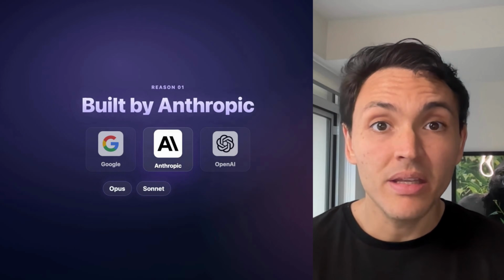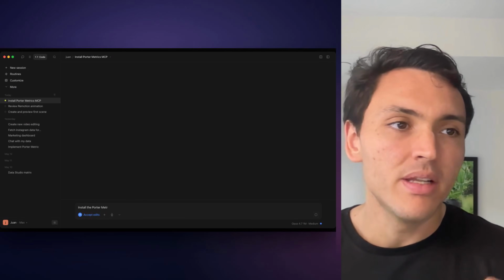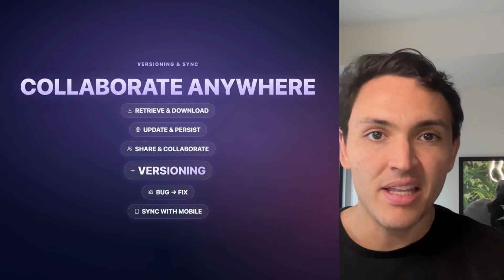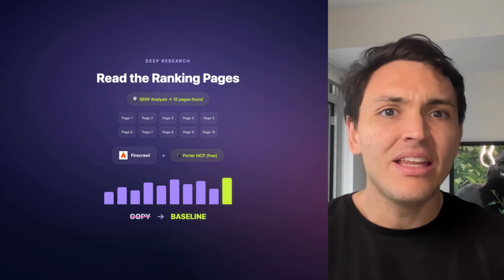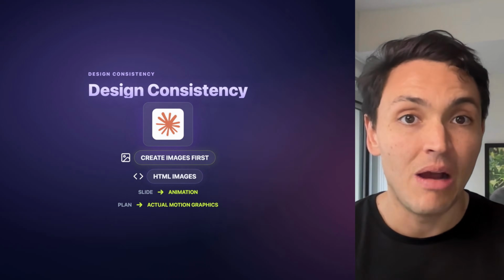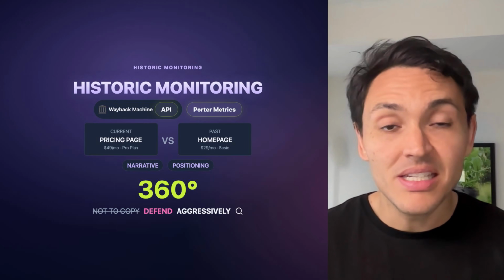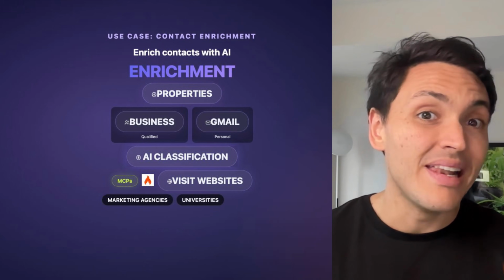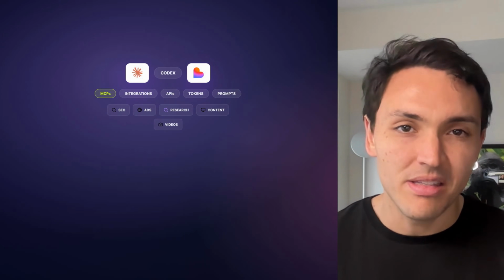Claude Code for marketing: full tutorial (2026)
I run 100% of my marketing from Claude Code — content, ads, analytics, SEO, CRM, all of it.

I'm Juan, founder at Porter Metrics. In this 1-hour tutorial I show you the EXACT workflows, MCPs, skills and use cases I run for our company that serves 1,600+ marketing teams across 60 countries.

⏱ TIMESTAMPS (from the actual video)
00:00 Intro — "We run 100% of our marketing from Claude Code"
00:56 What is Claude Code (vs Lovable, Replit, Codex, Antigravity)
04:22 Pricing — $100 vs $200 plan + how to save costs
06:30 How to install Claude Code (Mac, Windows, mobile)
07:47 First example: connecting marketing data with MCPs
11:17 Marketing Data Analysis — Chat, Dashboards, Slack alerts, Client presentations
19:10 Brainstorming — Walk & dictate with WhisperFlow + GitHub
23:59 Voice of Customer — Granola MCP for content ideas
26:18 Content Writing — Research, SERP analysis, outlines, skills
28:10 SEO research with Firecrawl
33:16 Design system + Landing pages with Lovable, Replit, v0
35:38 Image Generation — Nano Banana, GPT-Image-1, Krea, Higgsfield
37:36 Motion Graphics — Remotion + HyperFrames
41:36 Video Generation — Google Veo 3 + VEED.IO voice clone
45:00 SEO — Removing content, Wayback Machine, Ahrefs, competitor research
51:51 Ads — Naming, keywords, negative keywords, alerts (Meta, Google, TikTok)
57:28 CRM — ActiveCampaign cleanup + contact enrichment with Firecrawl
01:02:41 Concepts — Prompts, Skills, MCPs, APIs explained
01:06:11 Costs — Token compression, caveman mode, model delegation (Kimi, Qwen)
01:09:22 Closing — Why marketing is harder (not easier) in the AI era

👤 ABOUT
I'm Juan, founder at Porter Metrics. We help 1,600+ marketing teams and agencies in 60+ countries connect their data and run their reporting.